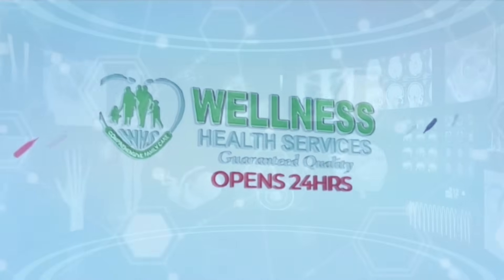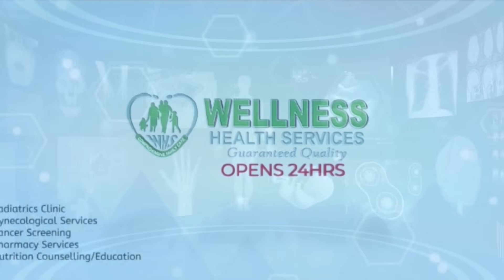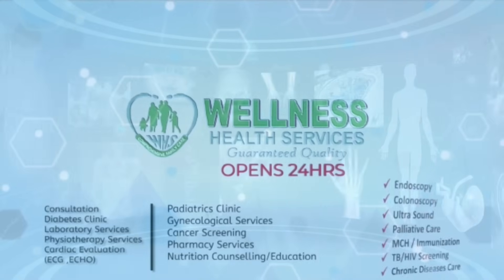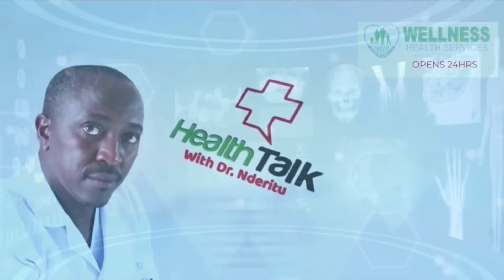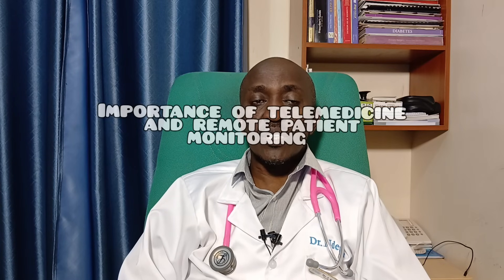The Future of Patient Care: Telemedicine & Beyond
The future of healthcare telemedicine and remote patient care

🚨 What if your next doctor visit didn’t require a hospital trip—but could still save your life?
Welcome to the future of healthcare, where telemedicine and remote patient care are revolutionizing how we heal, connect, and thrive.

In this emotionally gripping and forward-thinking video, we dive deep into how doctors are now treating heart attacks, managing diabetes, delivering cancer care, and even preventing mental health crises—all without being physically present.

🌍 From rural villages to big cities, patients are gaining access to world-class care through a screen—breaking barriers of distance, cost, and time. This is more than convenience. It's a lifeline for millions.

✨ In this episode, discover:
✅ Real patient stories of lives saved remotely
✅ Cutting-edge tech behind virtual hospitals and AI-powered diagnostics
✅ Why telehealth is becoming the new normal for chronic disease management
✅ What this means for the future of you and your loved ones' care

Whether you're a doctor, patient, caregiver, or visionary—this is the healthcare transformation you need to see.

👇 Watch now and witness how digital medicine is not just changing healthcare—it’s changing humanity.